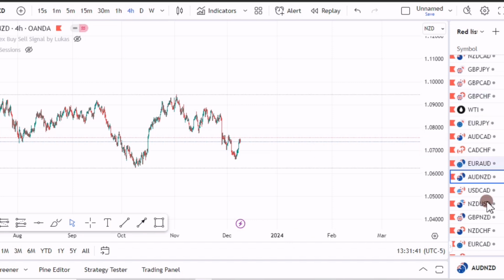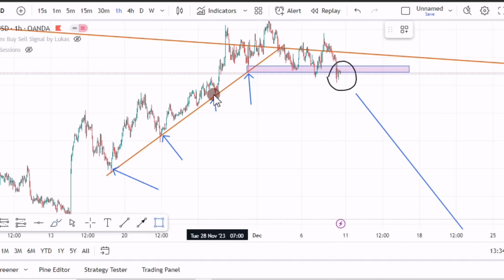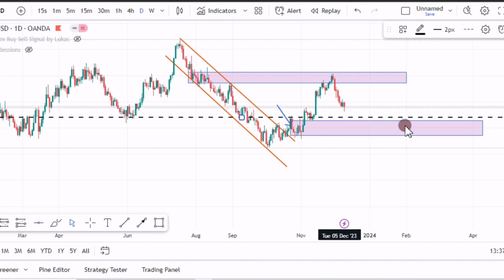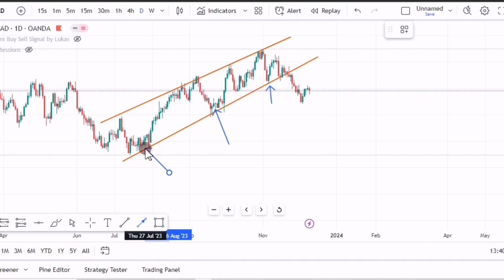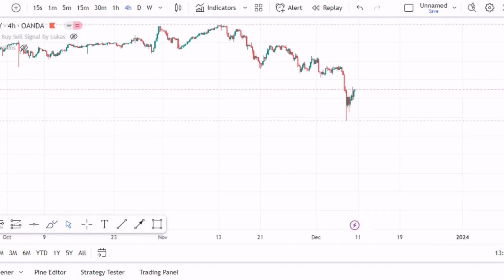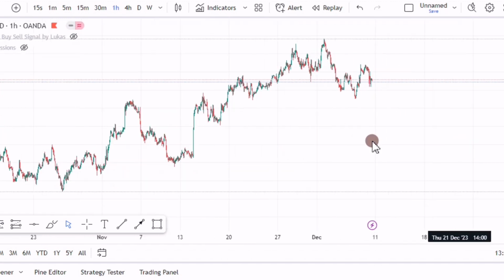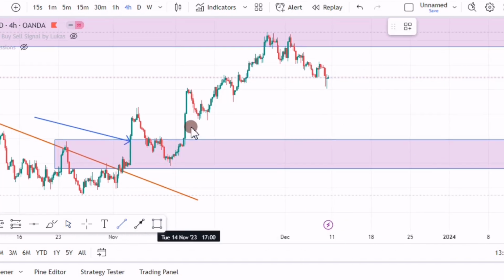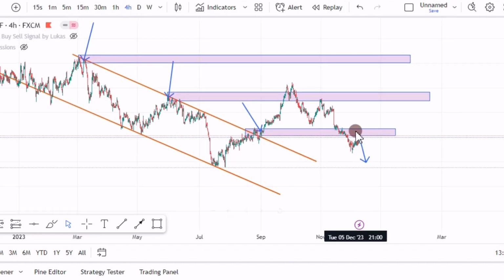Forex Market Watch For the Week